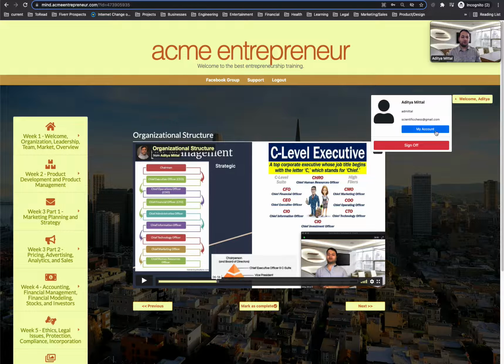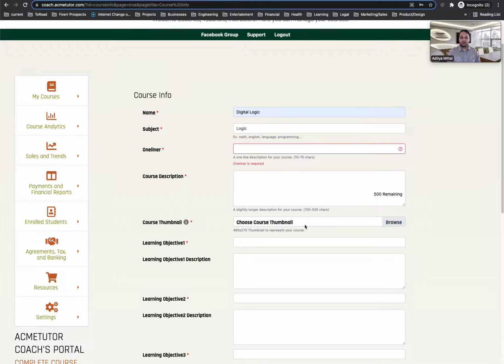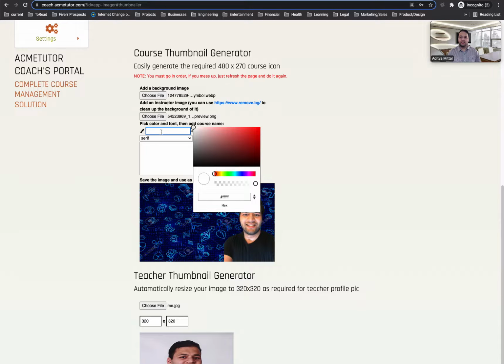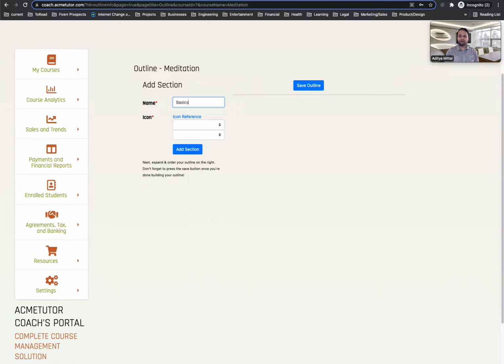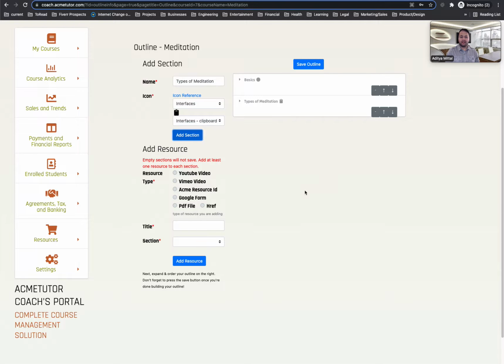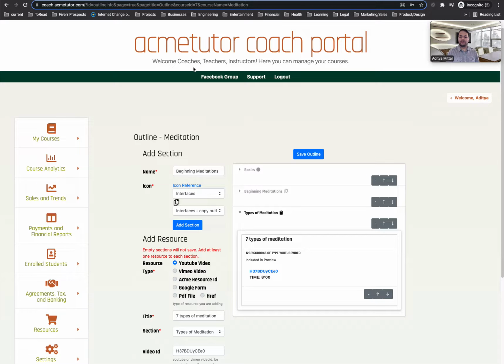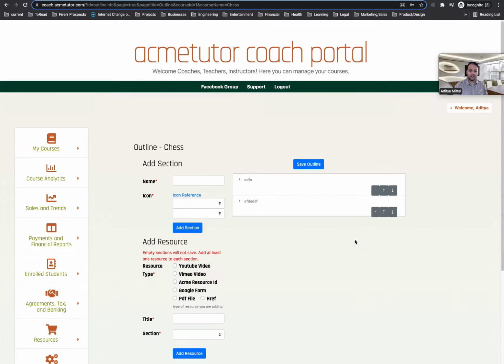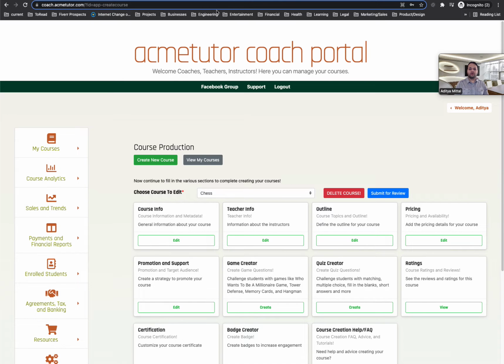Course Creation on Acmetutor